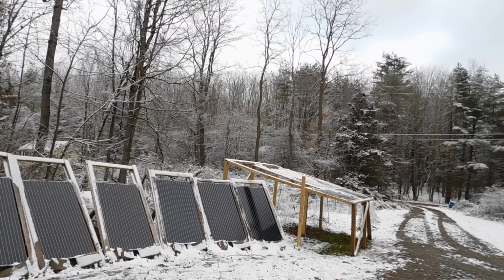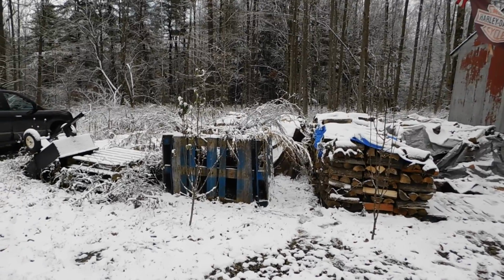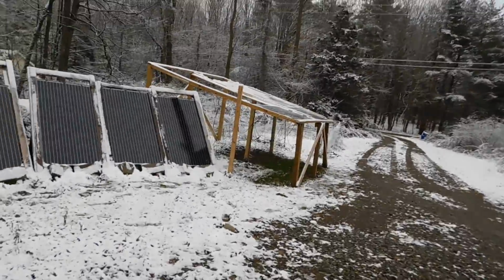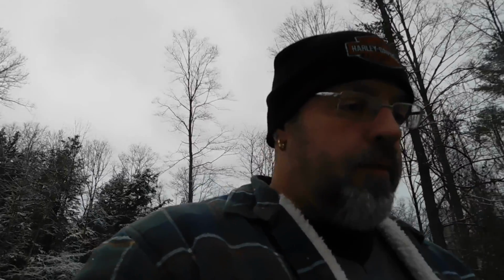Having a strong mind and will are a big advantage in a post event.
Being strong minded and a strong will to live are very important in a post event. Legacy is having a great discount on their products now is the time to add to your long term food storage.